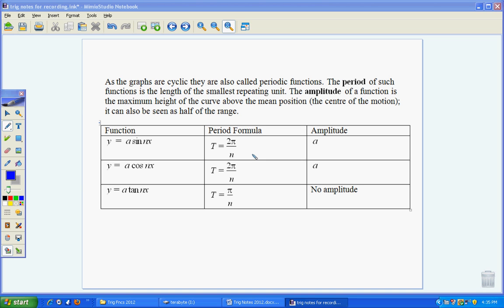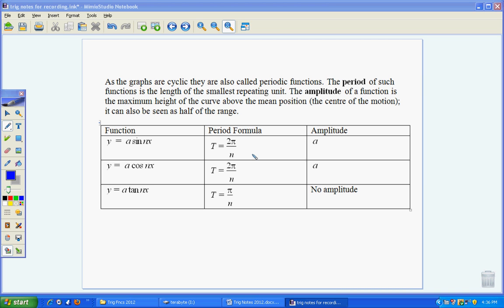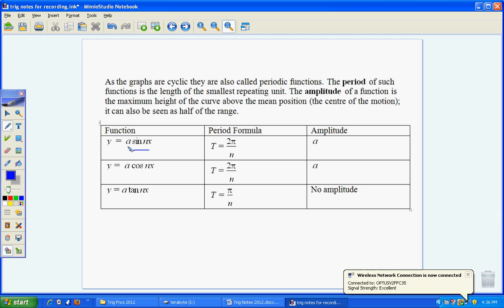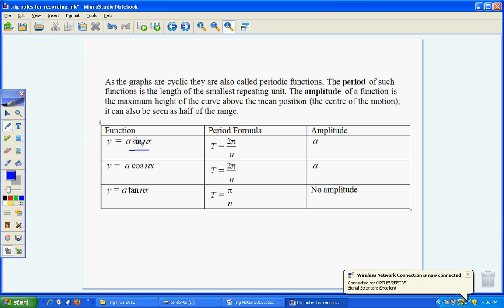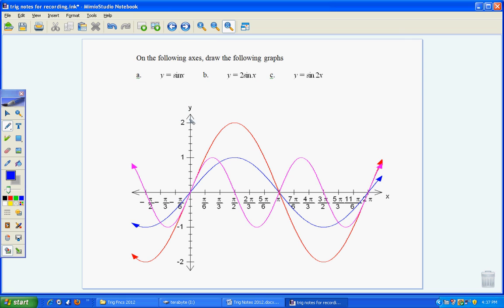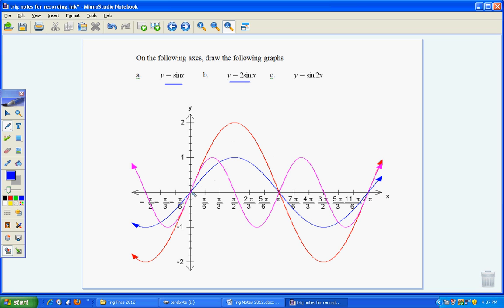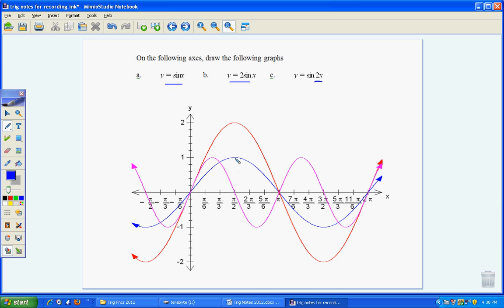trig graphs 3